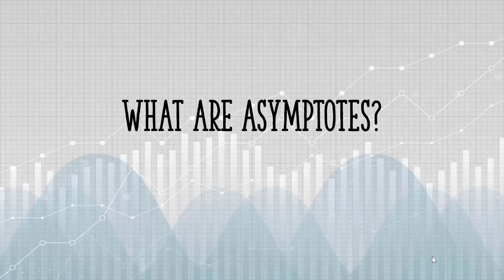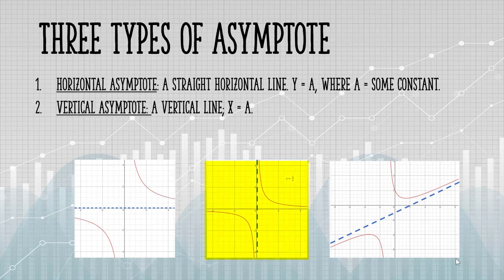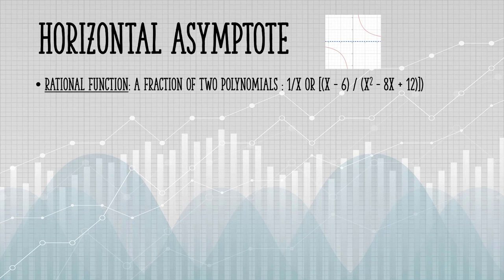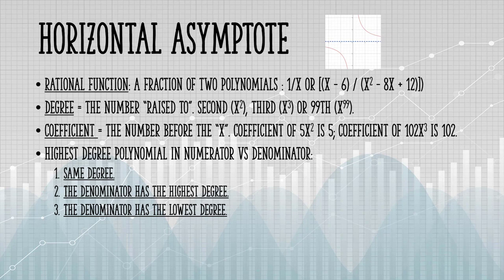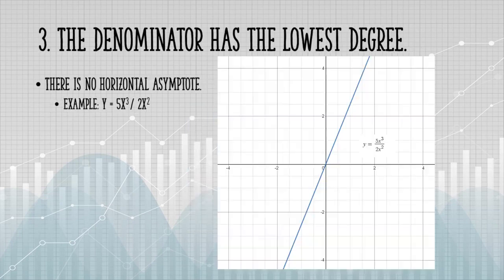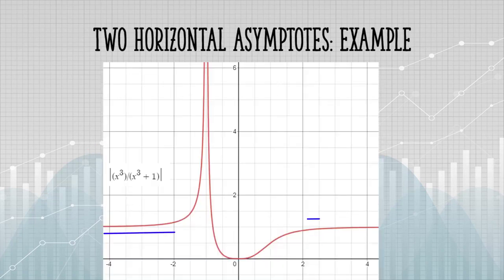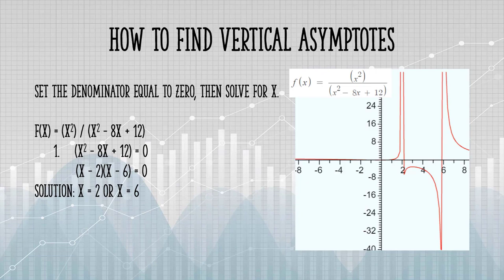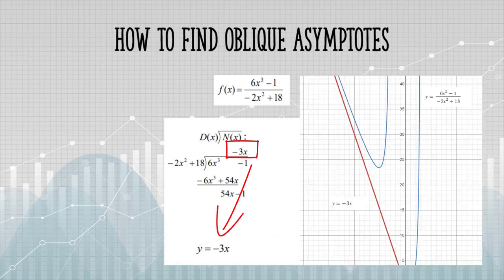What Are Asymptotes?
An asymptote is a line on a graph which a function approaches as it goes to infinity.